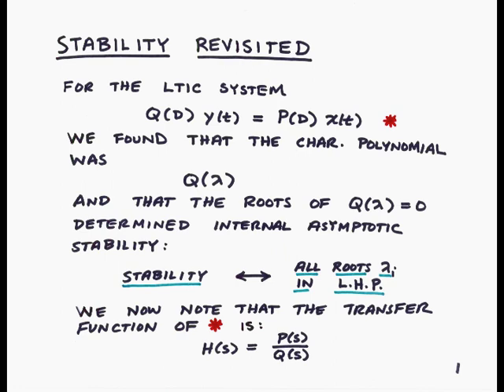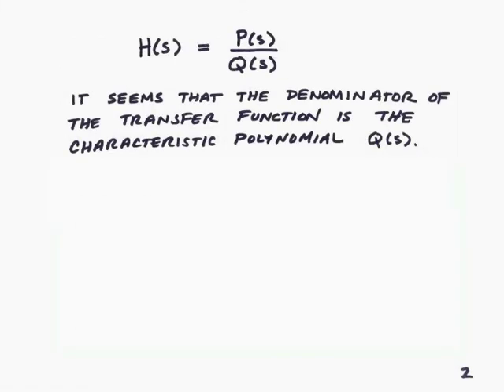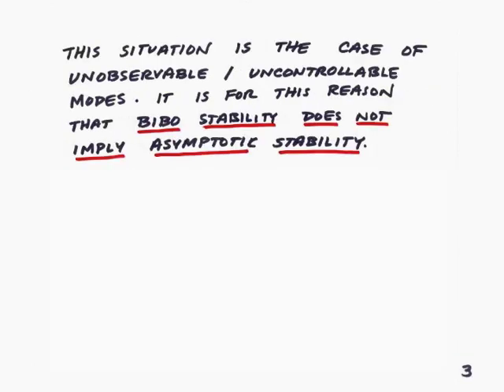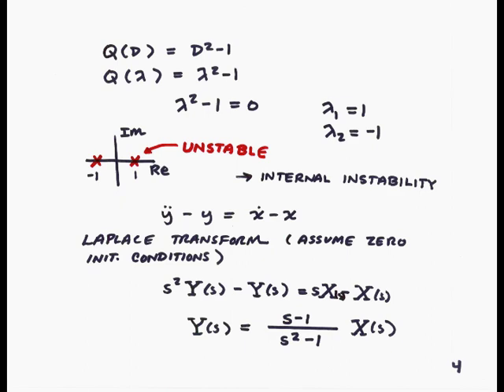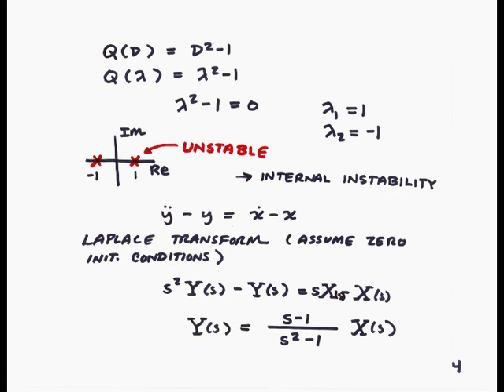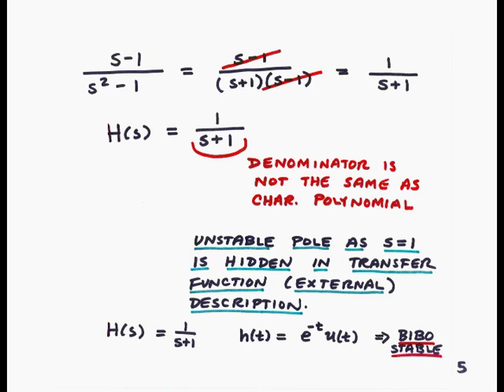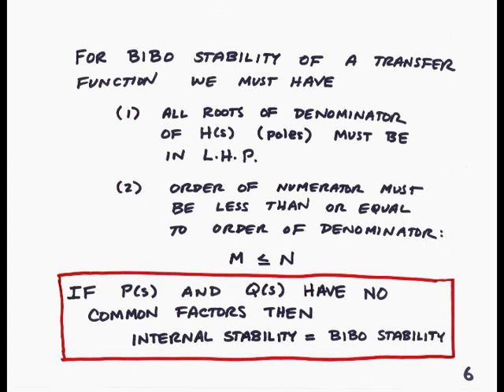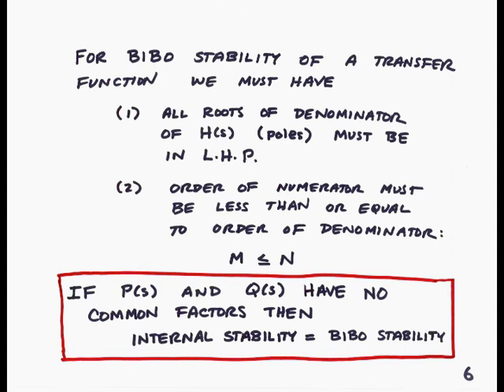55 Stability Revisited - Part I